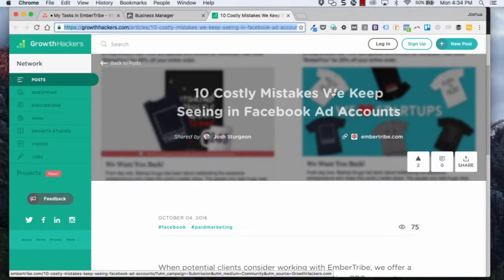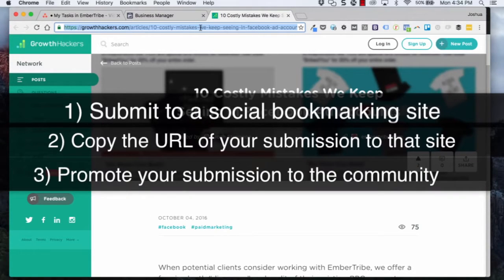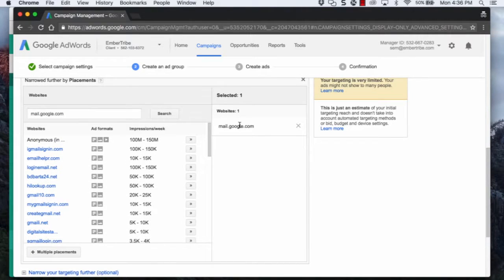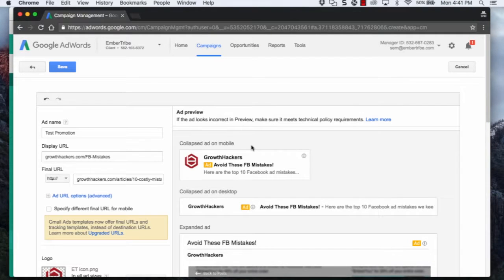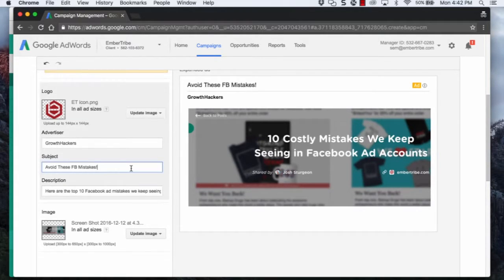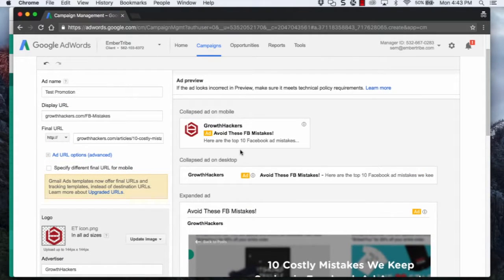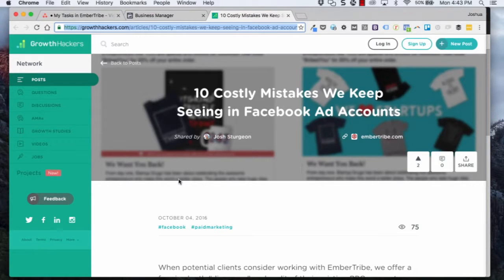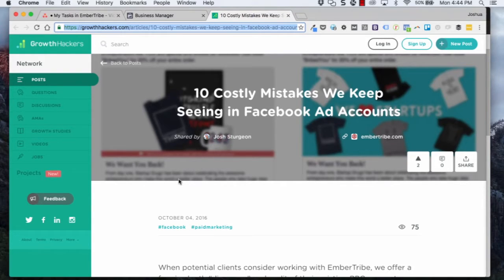Hack Referral Traffic From Social Bookmarking Sites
Hack Referral Traffic From Social Bookmarking Sites QTT #3